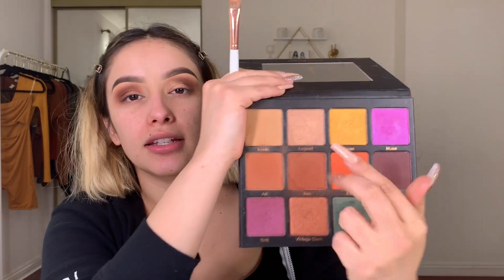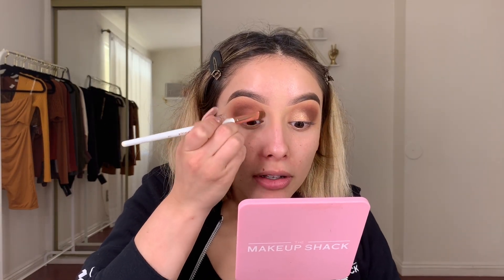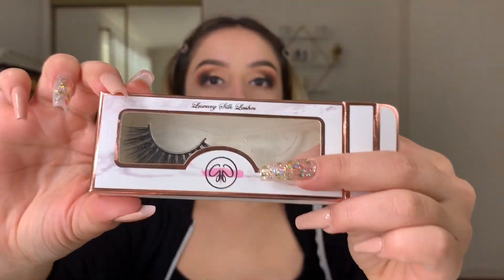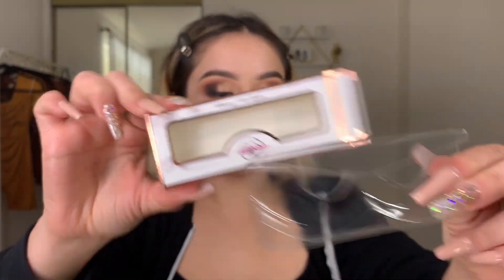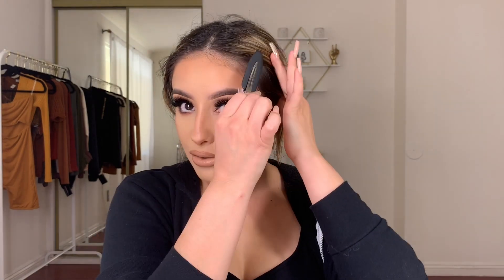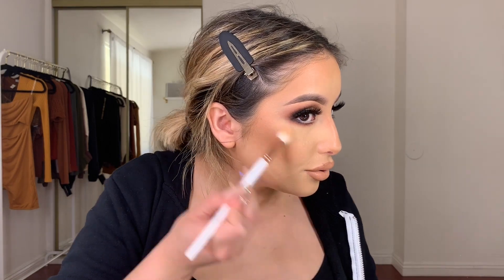GRWM Night Out Glam Tutorial || Erika Rodriguez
Hi Babes!

I hope you all love this video! if you know me you KNOW I love a full glam! Im either all done or looking crusty ahah. Enjoy!

If you are new to my channel; Hi Babe! My name is Erika and I am a certified makeup artist and educator. I'm 21 years old and living my best life, hehe. Welcome to the family hoe, soon enough you'll get to know me and I hope you enjoy my videos!

 "muaerika"